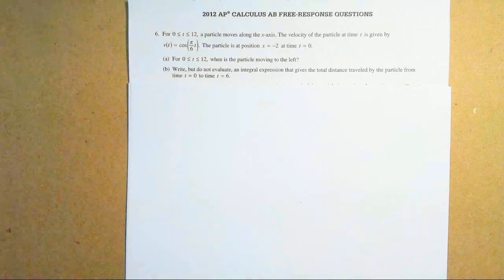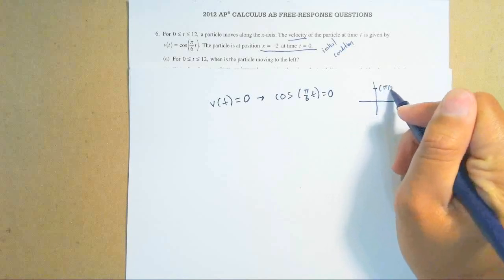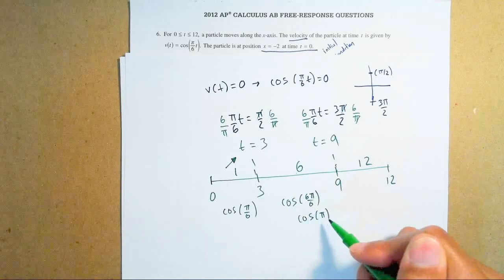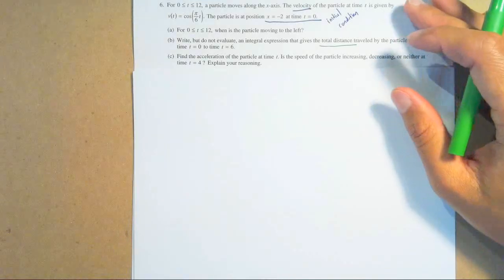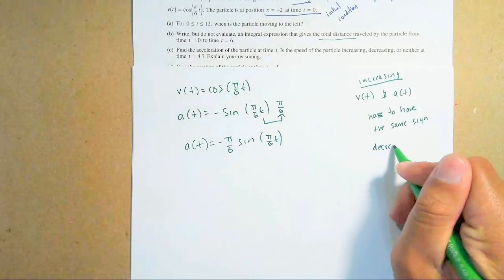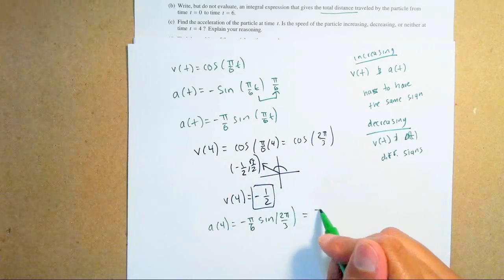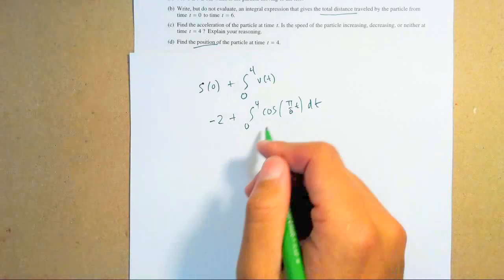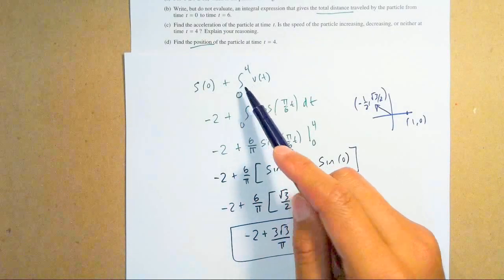2012 AP Calculus AB Free Response question 6